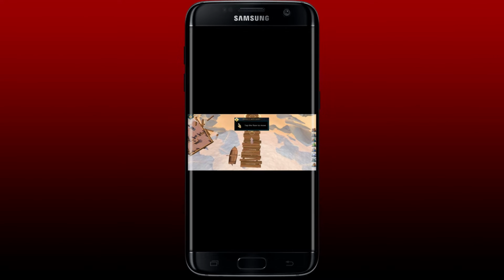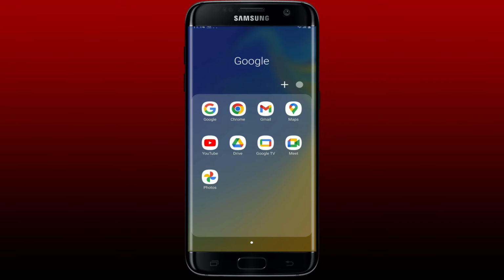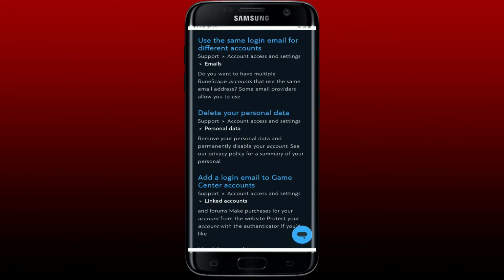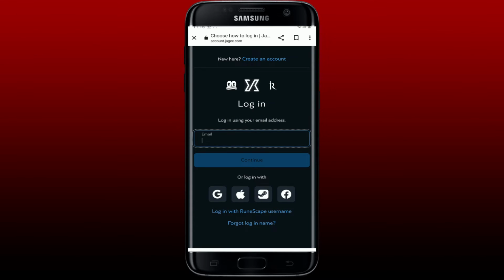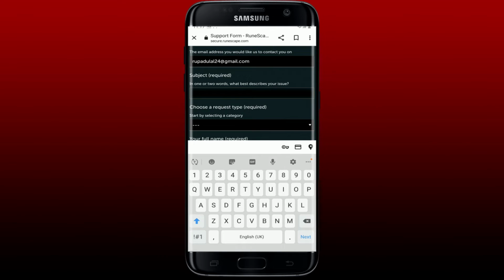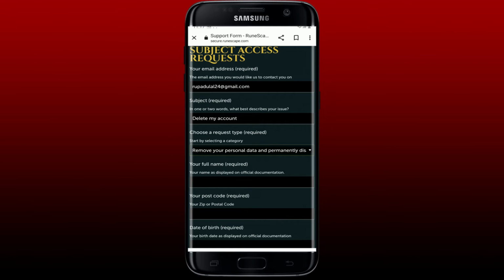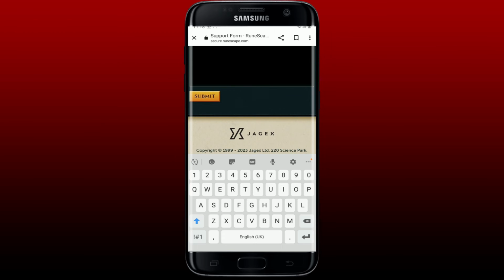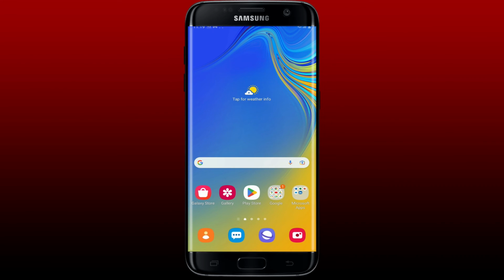How to Delete RuneScape Account 2023?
In this video, I'll show you how to delete your RuneScape account. Whether you've decided to move on from the game or just want to start fresh, this step-by-step guide will help you delete your account quickly and easily.